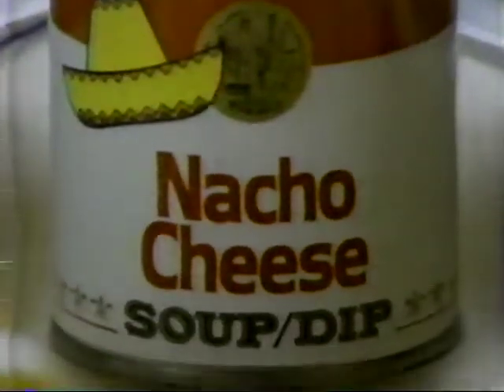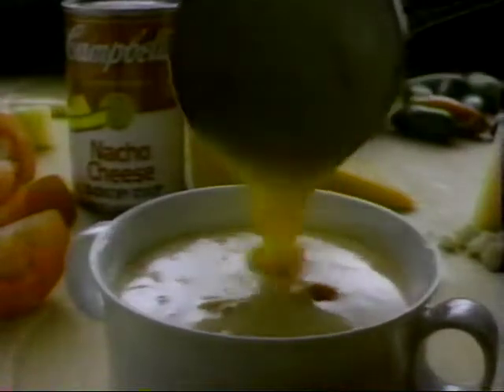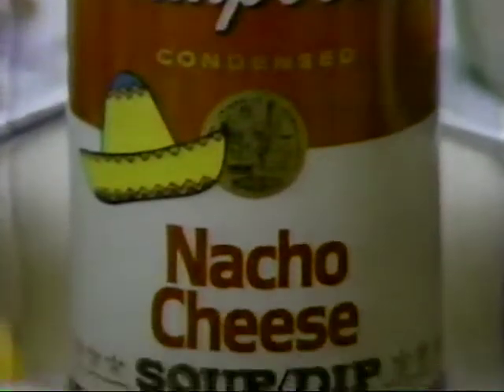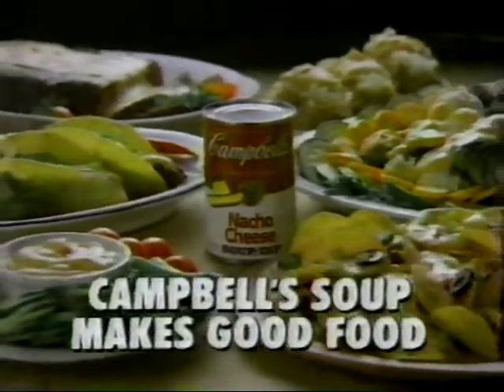1985 Commercial - Campbell's - Nacho Cheese